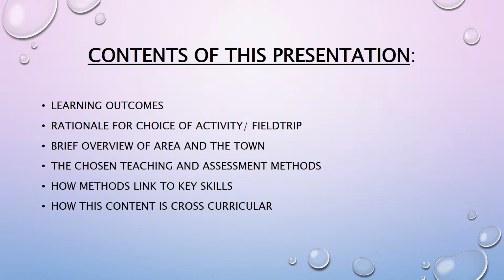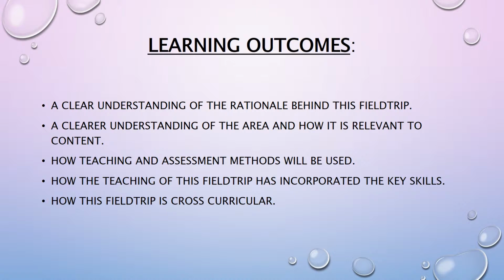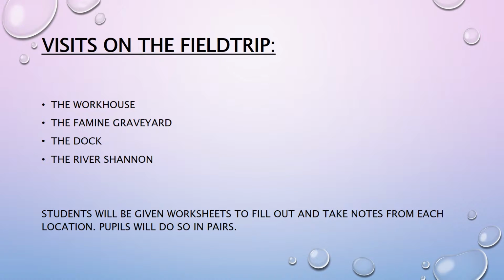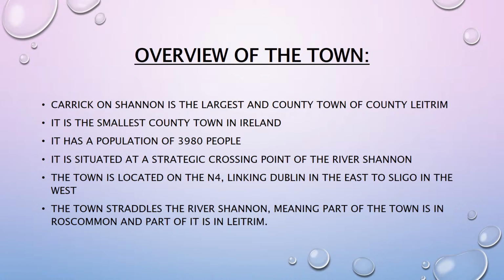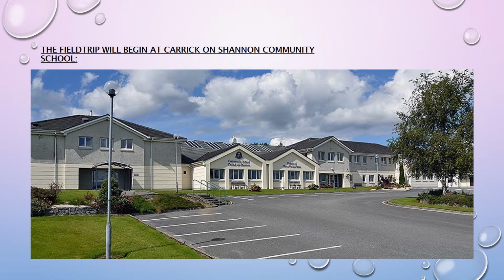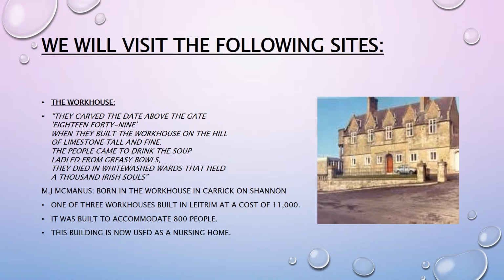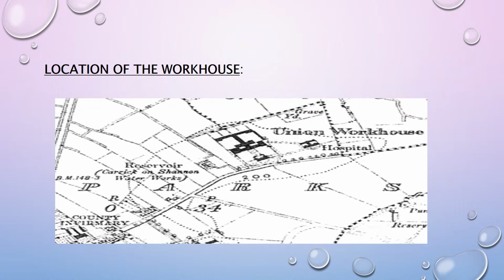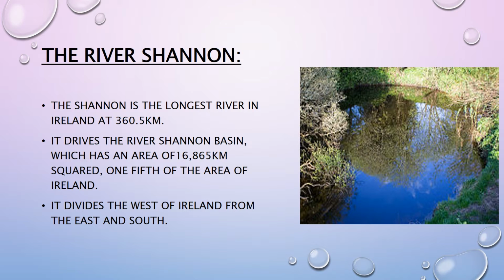Geo podcast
PMEPP-7B-TSM Geo presentation